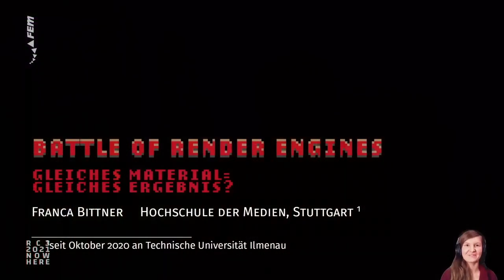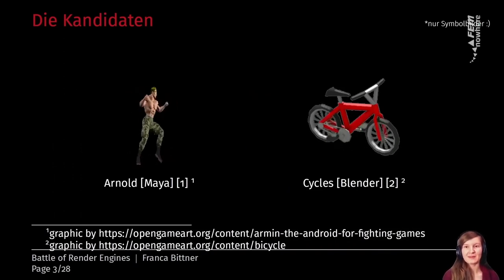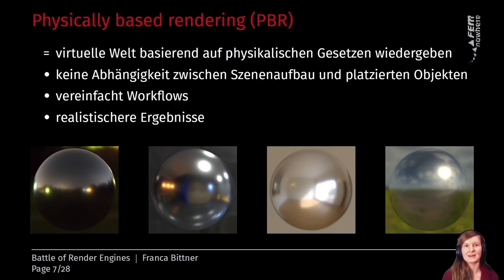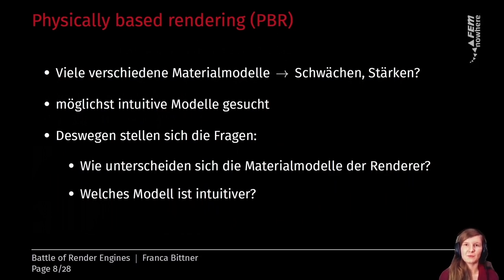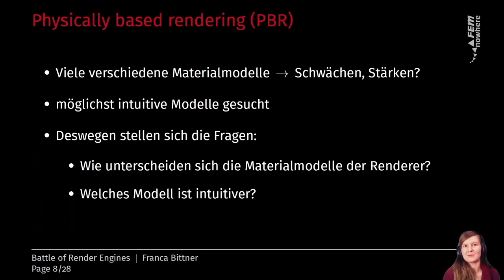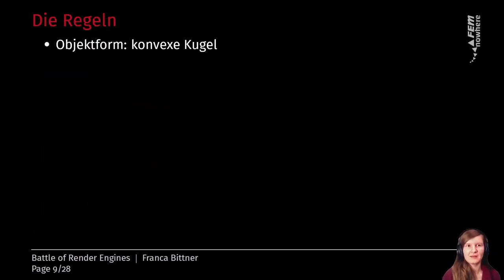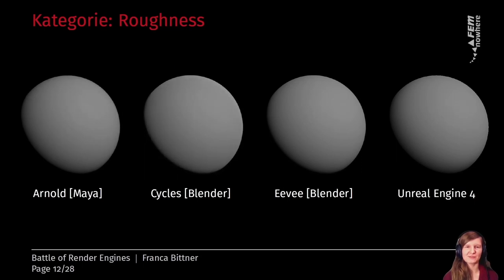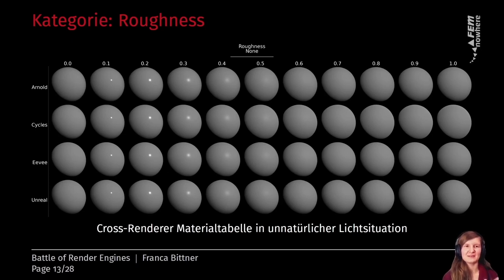Battle of Render Engines: Gleiches Material = gleiches Ergebnis? - english translation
Was lässt Metalle überhaupt metallisch aussehen? Wie unterscheiden wir Plastik von Keramik?
In der Computergrafik wurden verschiedene Modelle entwickelt, um Materialien zu beschreiben. Viele Modelle basieren heutzutage auf physikalischen Gesetzen (_physically based rendering_). Ich habe vier solcher Renderer (Arnold, Cycles, Eevee, UE4) mit einem Rendering-Framework verglichen. Nicht jedes Material wird überall gleich dargestellt - ein Blick in den Source Code liefert Erklärungsversuche.

Franca Bittner